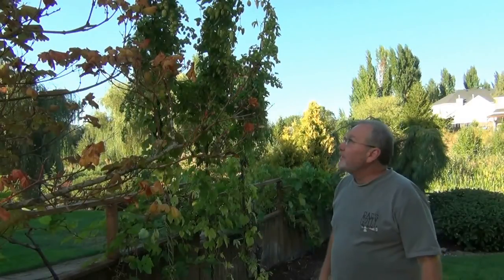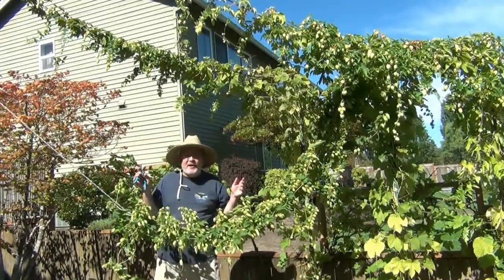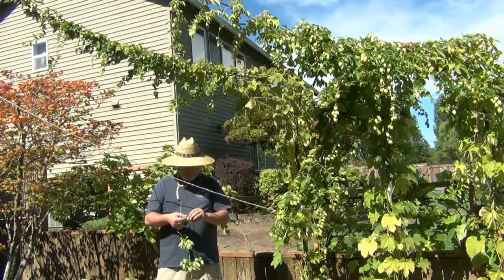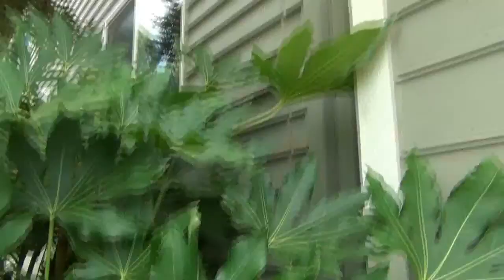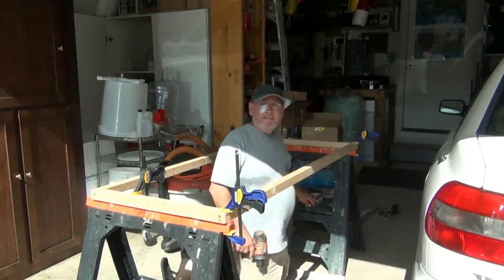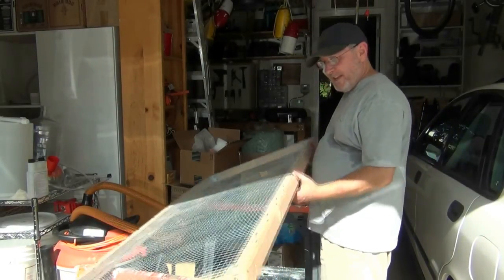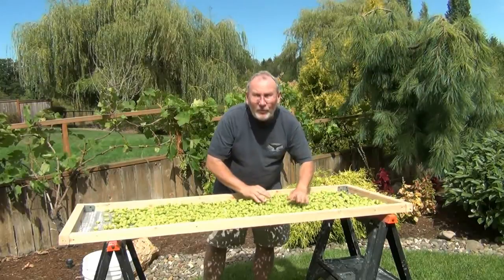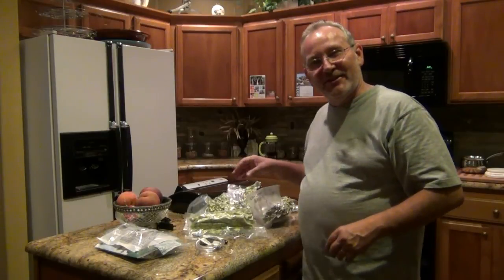HBW 111: All things Hops! Hop lines and rig, picking, drying, and vacuum sealing